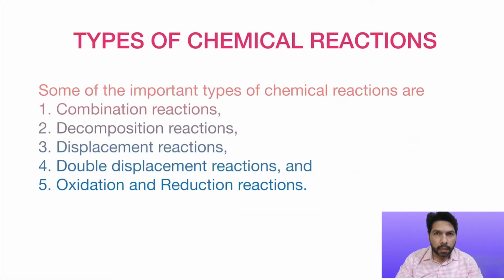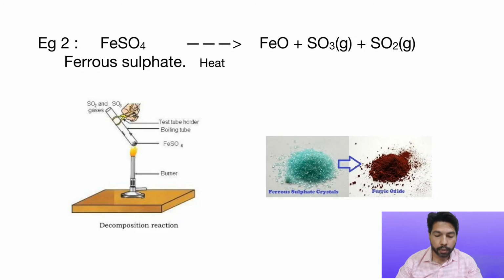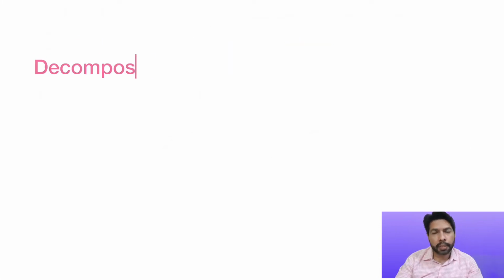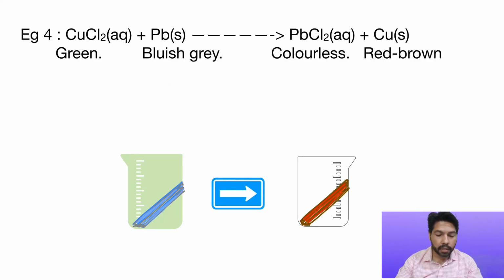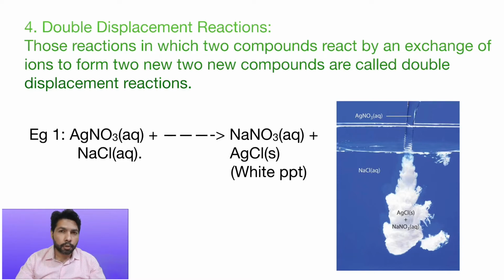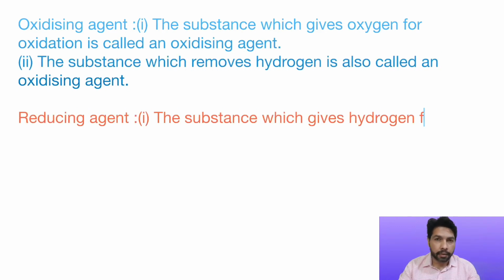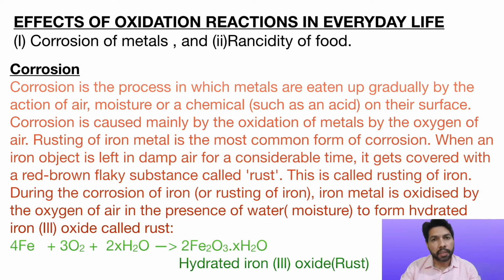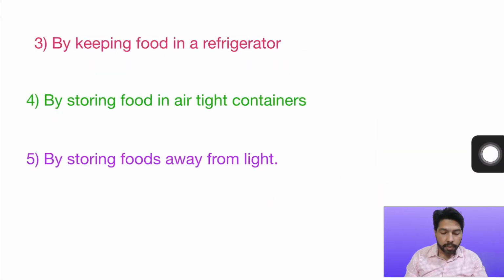Types of chemical reactions ;Effects of oxidation in everyday life.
Grade 10; video 4; chapter 1